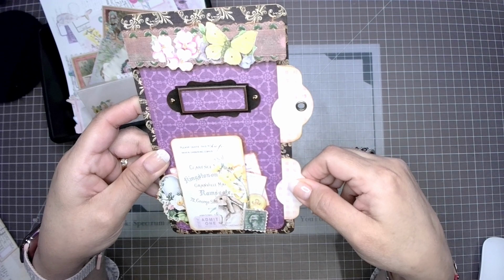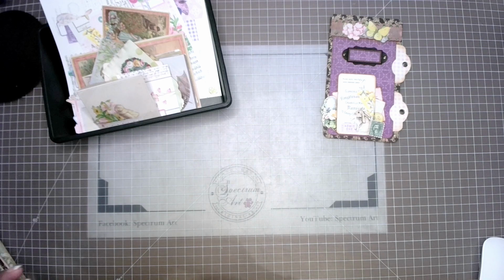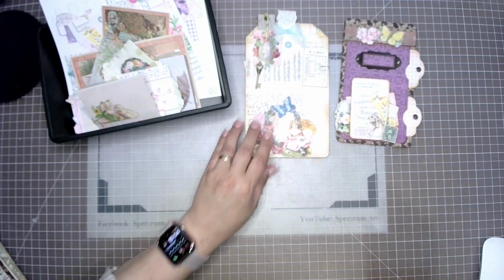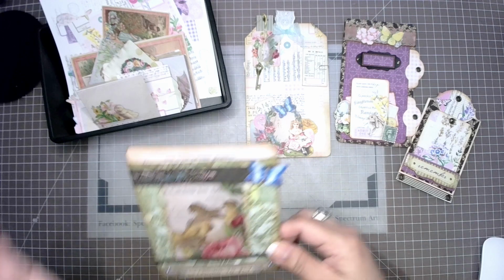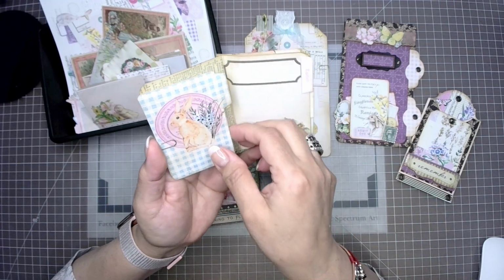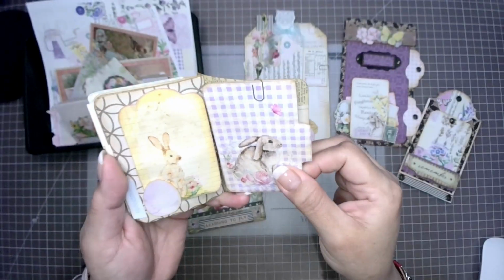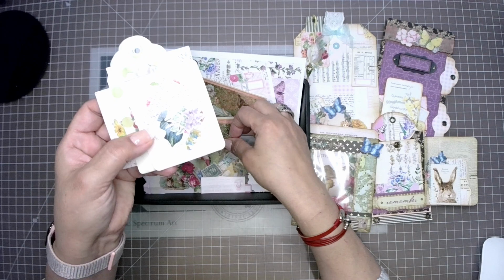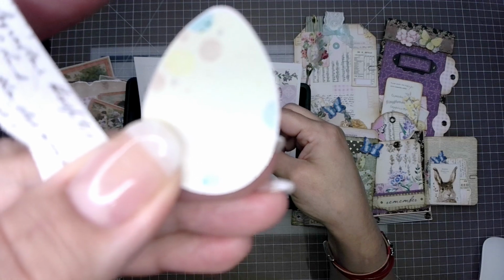5daysEaster2022 for Dear Julie Julie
Five Days of Easter Kits here...

Dates for the Collab-
March 23 Collaboration kick off and Kit Preview
March 25 Day 1
March 30 Day 2
April 1 Day 3
April 6 Day 4
April 8 Day 5
April 13 Create with scraps / Flip through of all projects made

Hugs,
Madi & Madison

** Etsy Store
**Family Channel: Spectrum World Channel